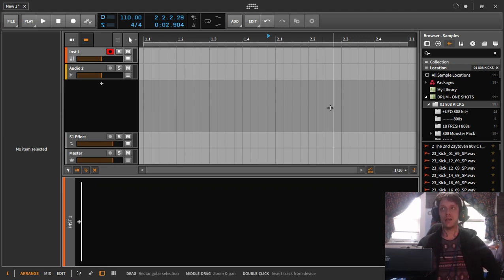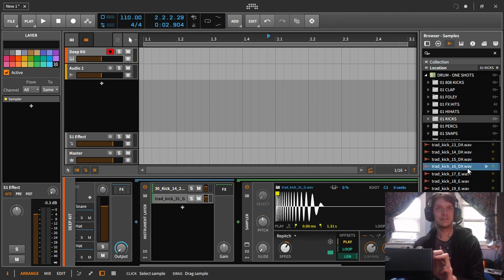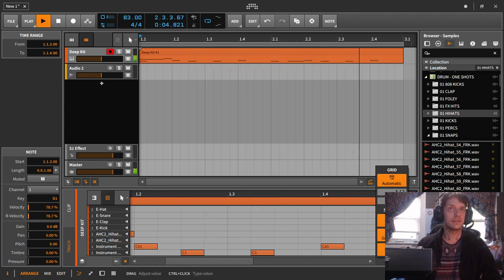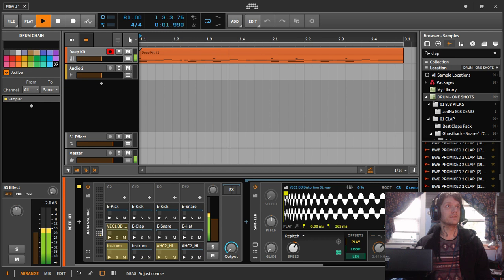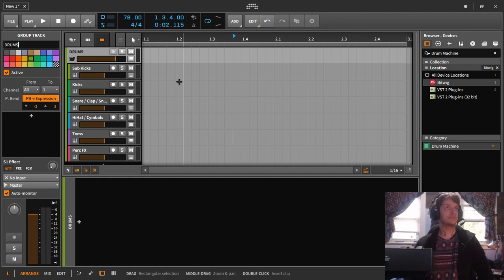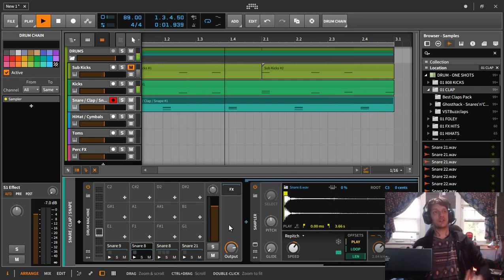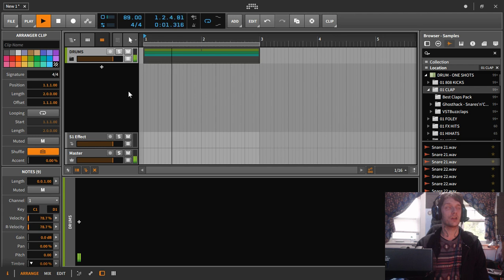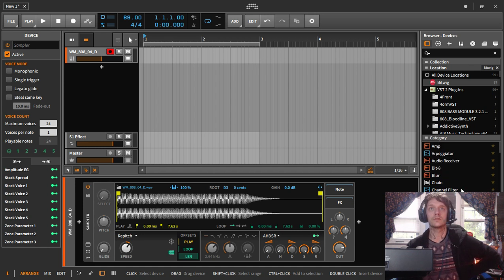Drum Machine / Beat Programming in Bitwig Studio - Tips, Tricks and Templates - Tutorial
XBOX LIVE - JAMIESTARRMUSIC